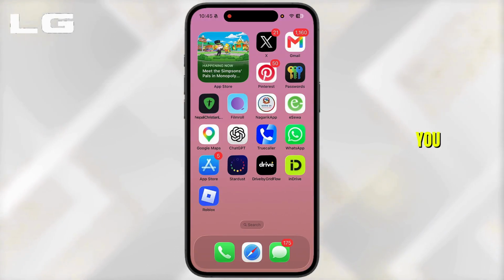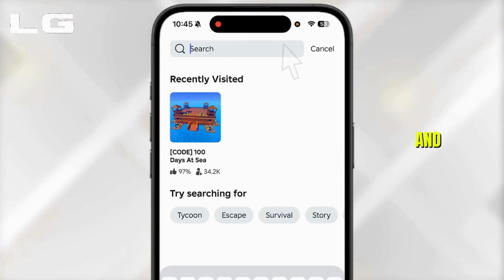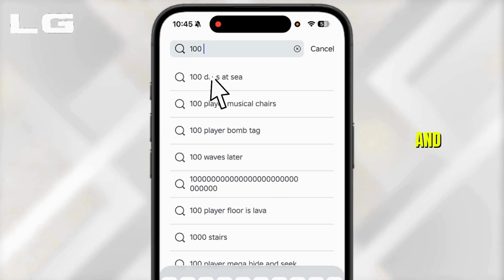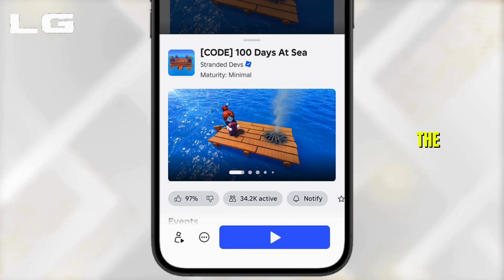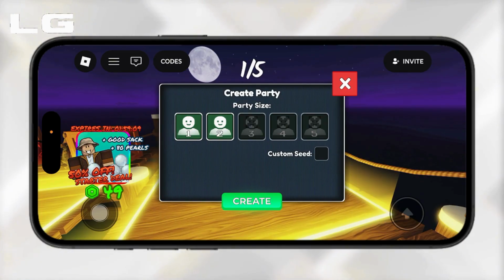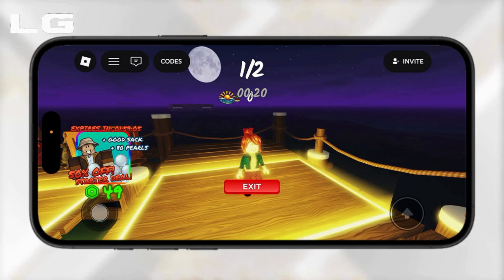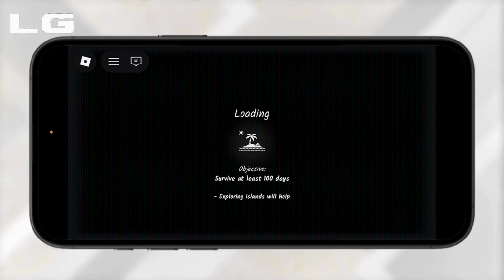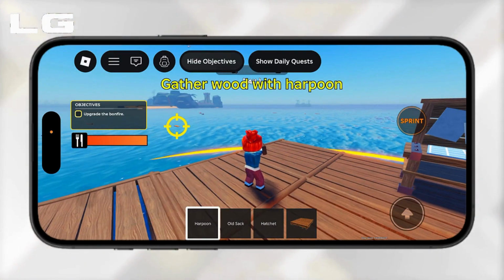How to Play 100 Days at Sea on Roblox | Roblox Game Guide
Want to play 100 Days at Sea on Roblox? In this tutorial, I will show you how to find the game, join a server, and start playing on Roblox.

00:00 – Introduction
00:05 – How to Play 100 Days at Sea on Roblox Step-by-Step